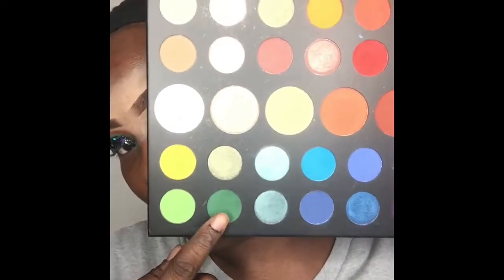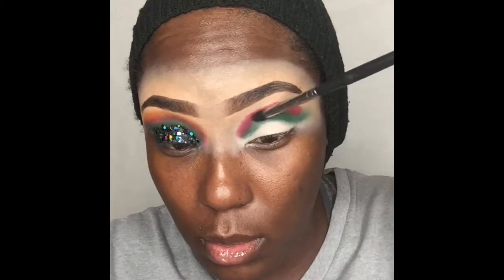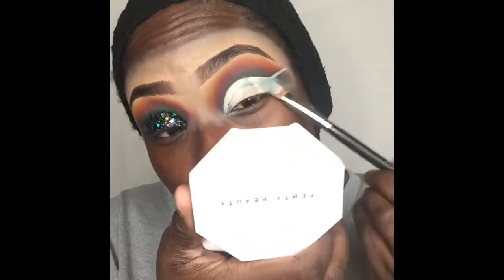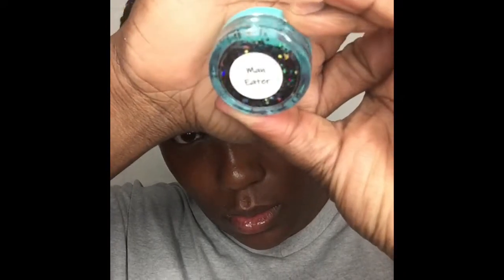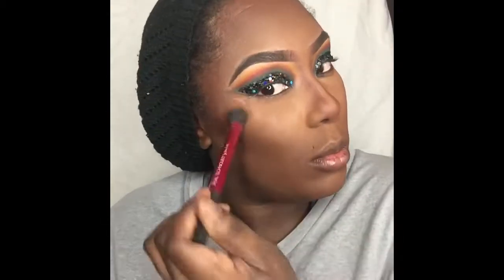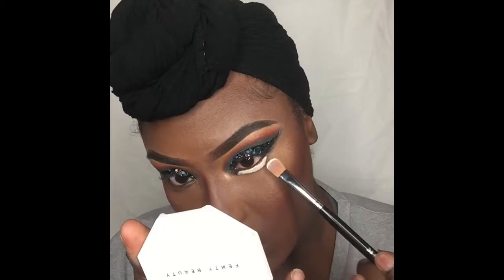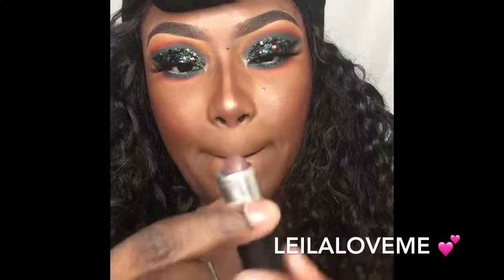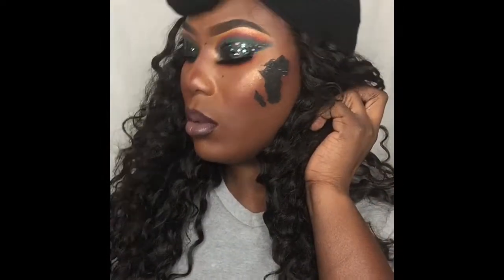Black History Cut Crease🖤💚❤️💛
🖤💚💛❤️MORE POWER TO MY PEOPLE🖤💚❤️💛
Thecrayoncase 🖍 Box of Crayon Palette 🎨
juviasplace  The Sharan 2 Palette, The Festivals Palette 🎨
morphebrushes Artistry Palette 🎨
her_royal_bundles 3D Mink Lashes “Wild Girl” 👀
toofaced Matte Liquid Lipstick 💄 “Evil Twin” outer Lips 💋
maccosmetices Satin Lipstick 💄 “Stone” center Lips 💋
anastasiabeverlyhills Dipbrow Pomade”Ebony”
hudabeauty Foundation “HotFudge “ 👩🏾‍🎨
Setting Powder “Cinnamon Bun”
covergirl TrueblendMatte Made Foundation “Soft Sable D80”👩🏾‍🎨
tartecosmetics  Shape Tape “Deep Honey” to conceal under eyes 👀